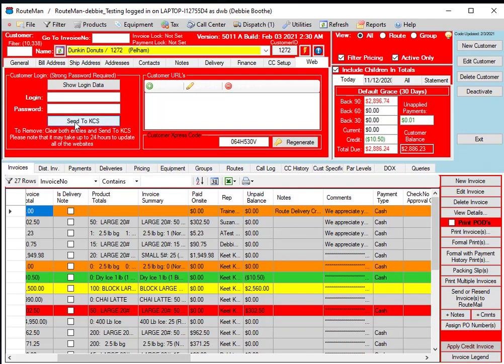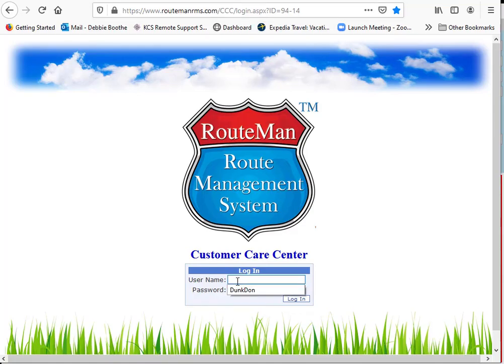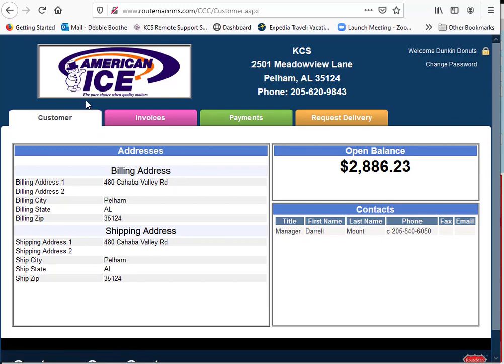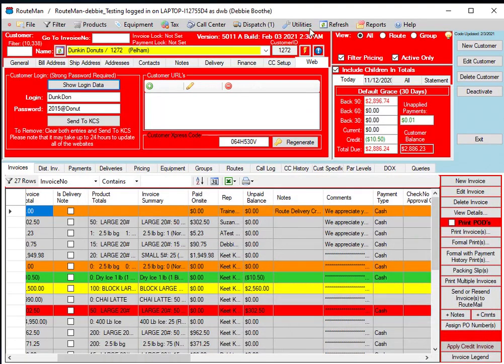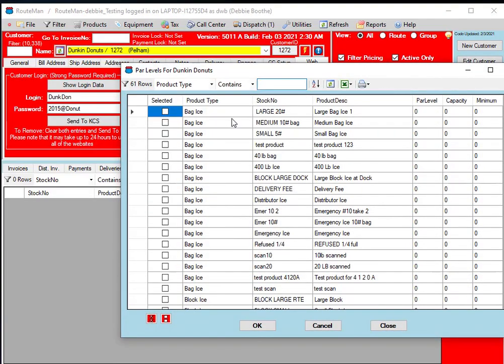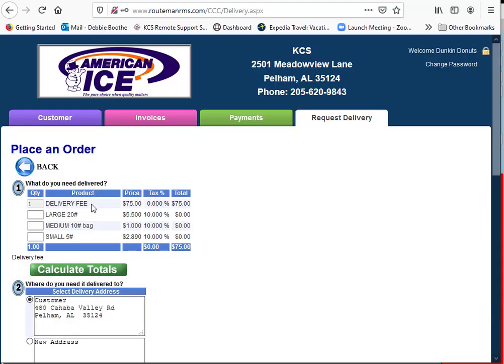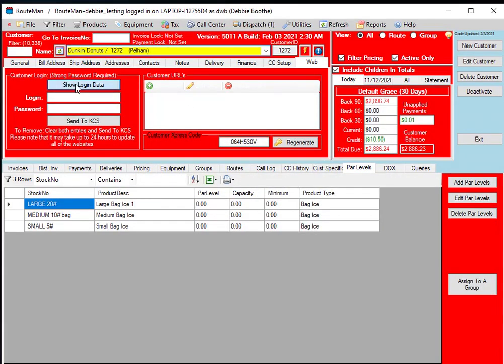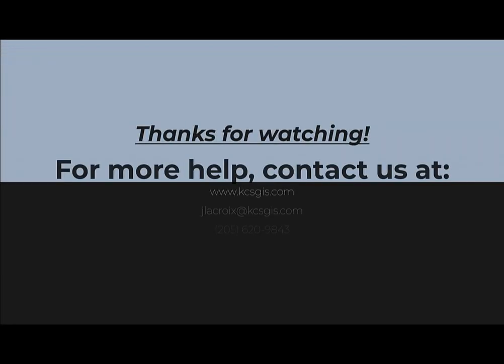routeman customer care center customer requirements 720p